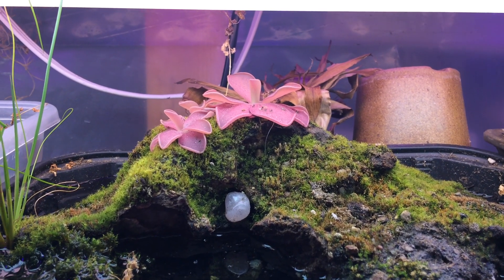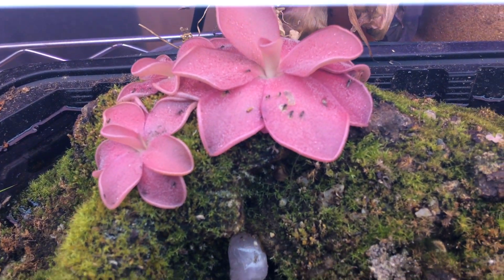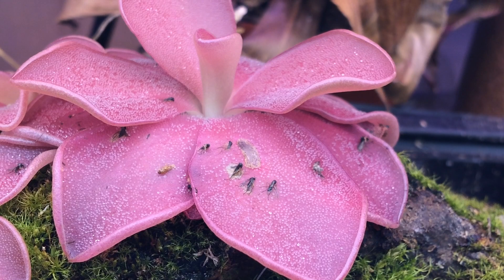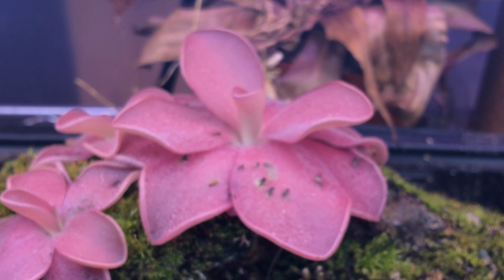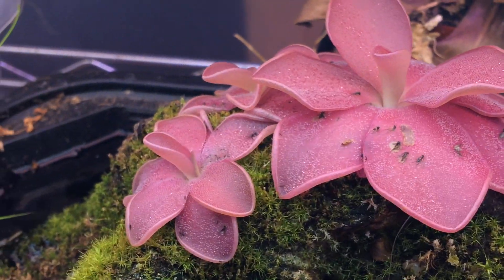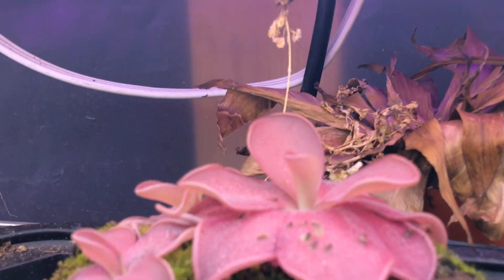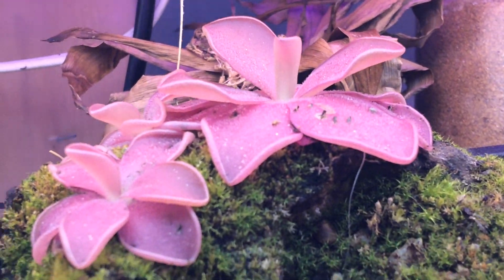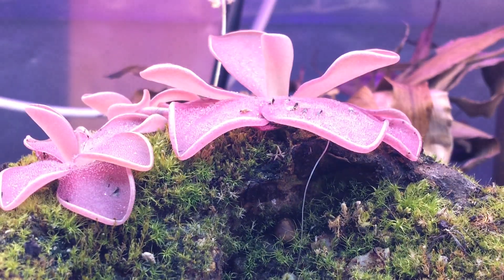Explaining the butterwort, an amazing carnivorous plant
Today I talk about the butterowort and show of several of my specimens.

Also sorry if it was a bit boring :/